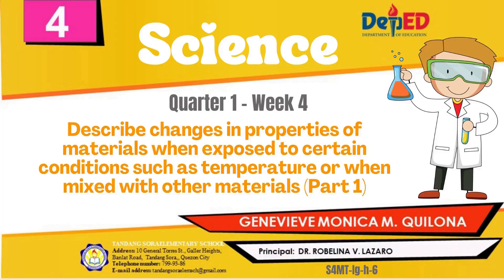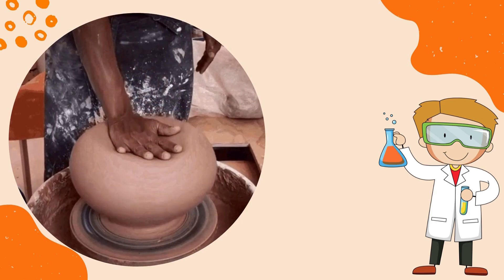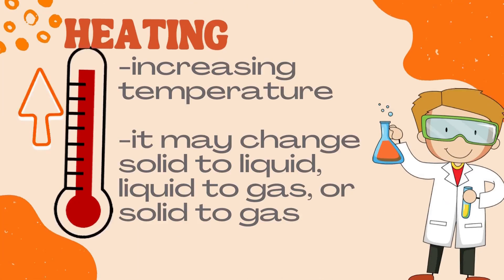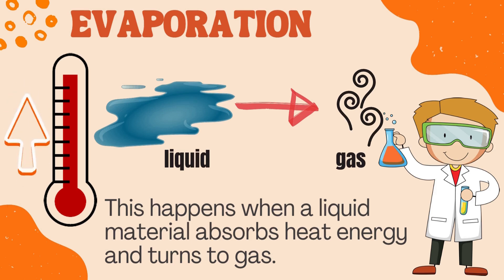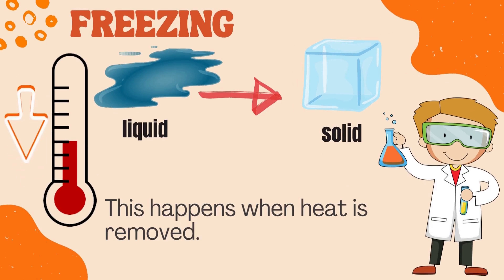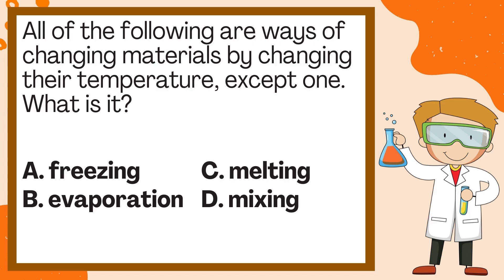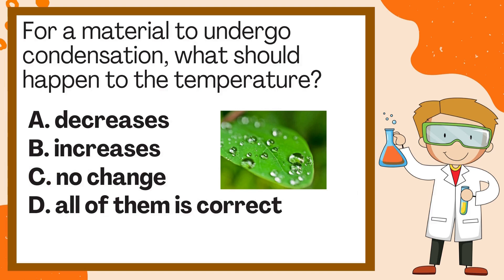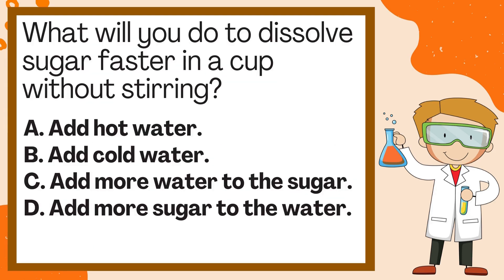SCIENCE4 Q1W4 | Teacher Vhie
SCIENCE4 Q1W4-Describe changes in properties of materials when exposed to certain conditions such as temperature or when mixed with other materials (Part 1)

»SCIENCE4 Q1W2-  Describe Changes in Solid Materials When They Are Bent, Pressed, Hammered, Or Cut (Part 1) S4MT-le-f-5

»SCIENCE4 Q1W3- Describe Changes in Solid Materials When They Are Bent, Pressed, Hammered, Or Cut (Part 2) S4MT-le-f-5